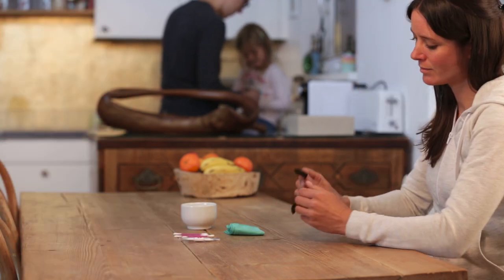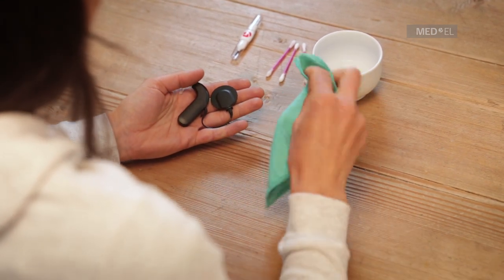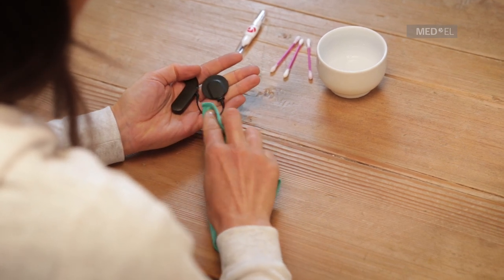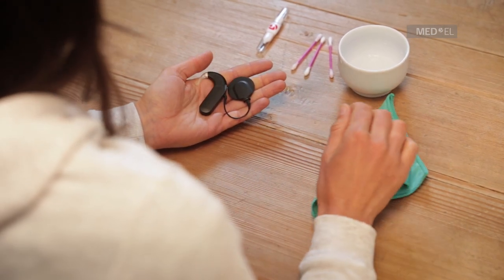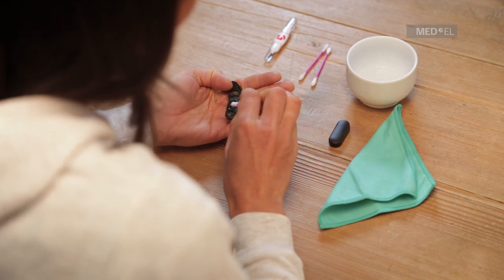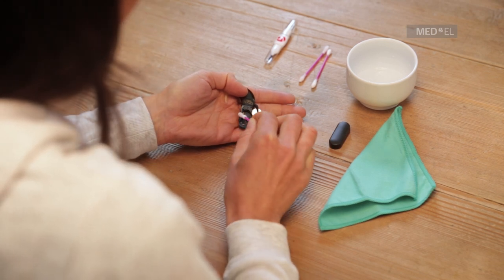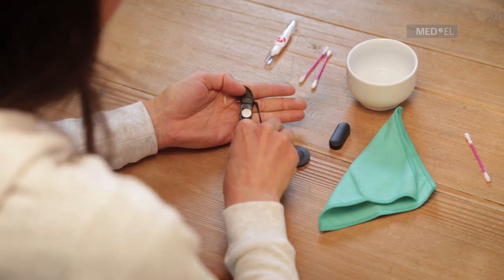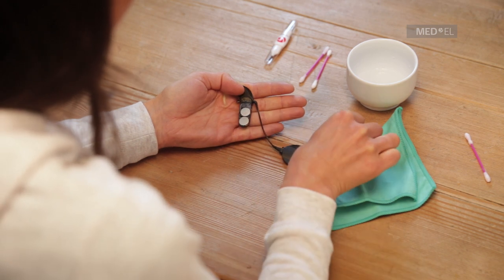SONNET Hands-On: Cleaning—MED-EL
Watch to see how to clean the SONNET. Gently wipe it with a soft, absorbent cloth and do not use cleaning solutions. SONNET is part of the SYNCHRONY Cochlear Implant system from MED-EL. Especially helpful for new cochlear implant recipients and anyone involved with handling SONNET such as parents, teachers or professionals.